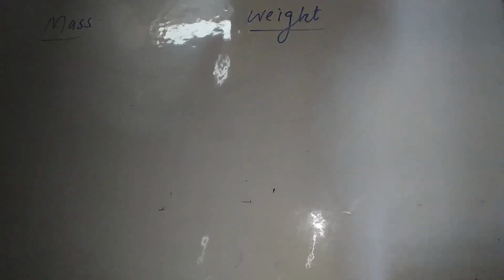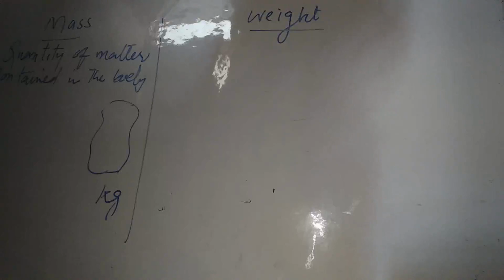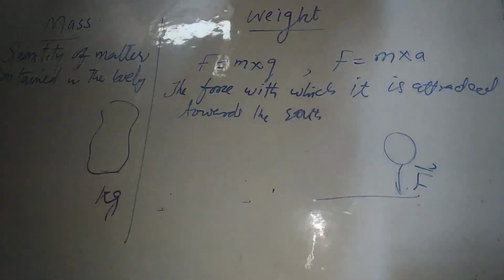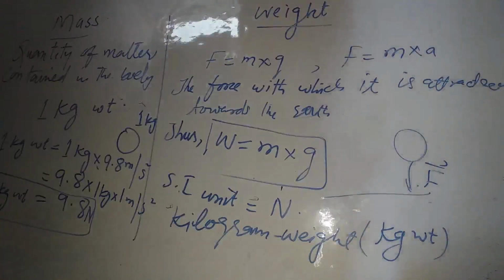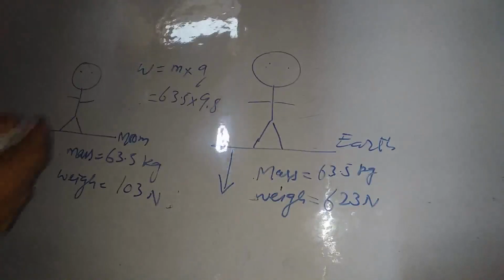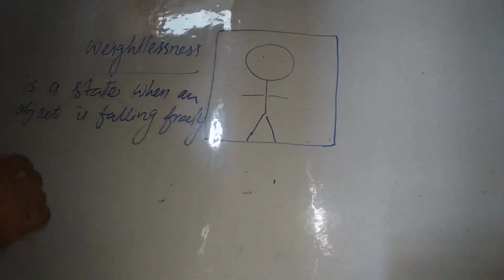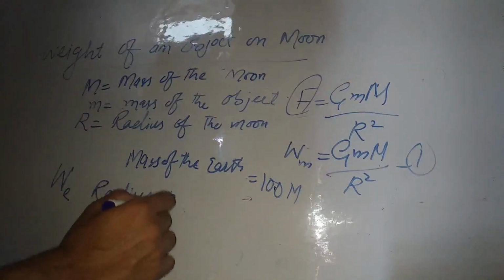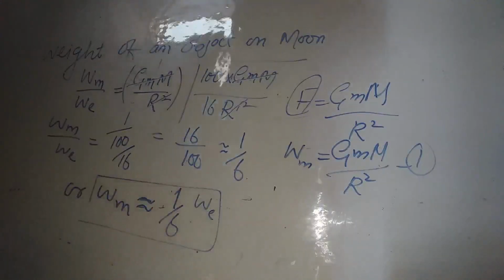L23 || Difference b/w Weight and mass || class 9th by Mr Siraj sir